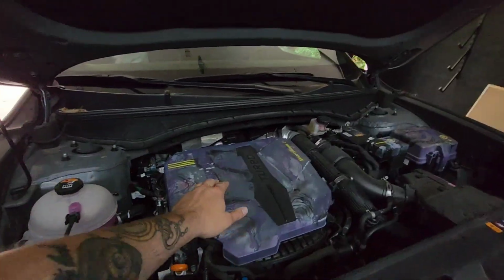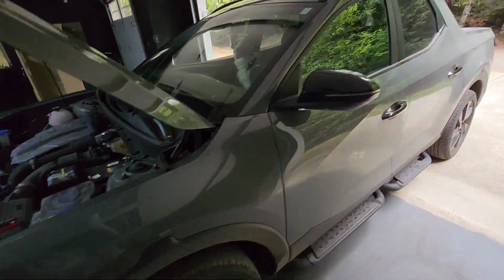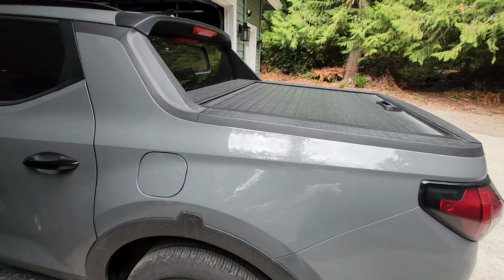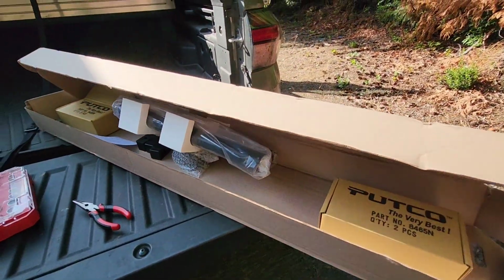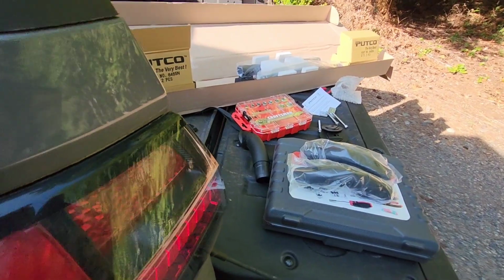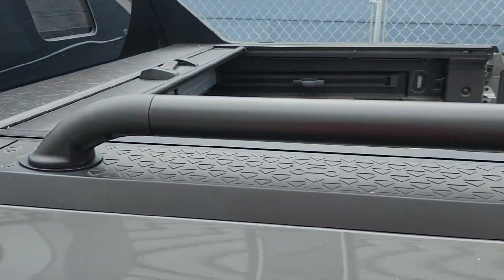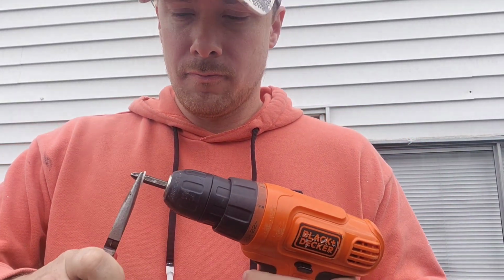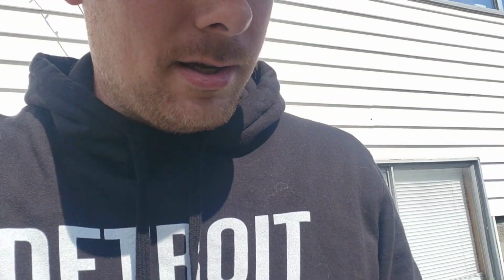Truckification: Part One Bed Rails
Part one of my YouTube series on taking my 2024 Santa Cruz night edition and making it into something truly worthy of a cool name like night edition.

previously seen on TikTok I did some hydro dipping and painting of engine bay components

now I've ordered some aesthetic Putco truck bed rails